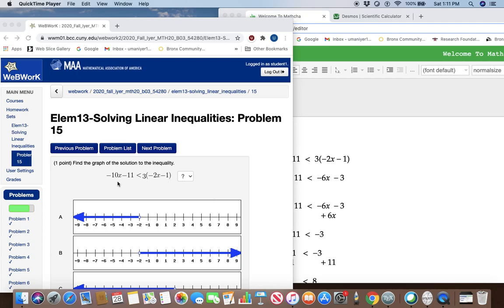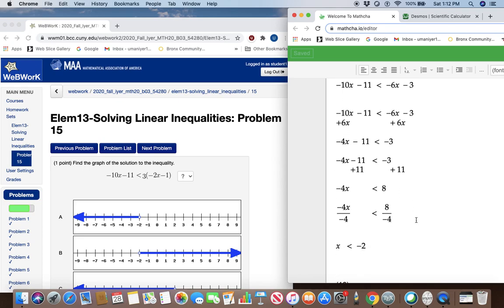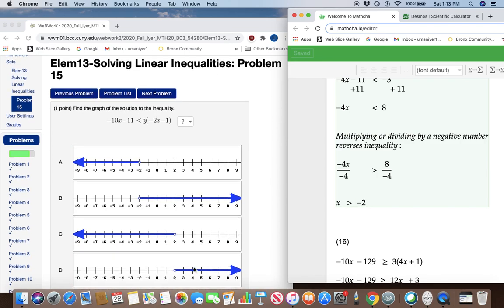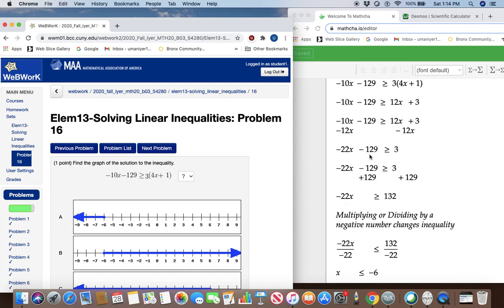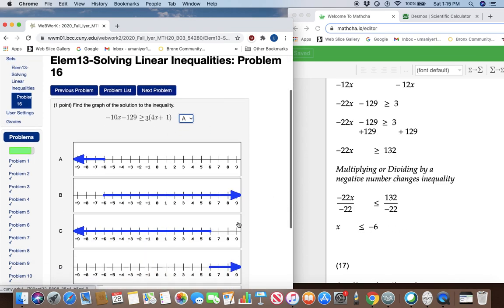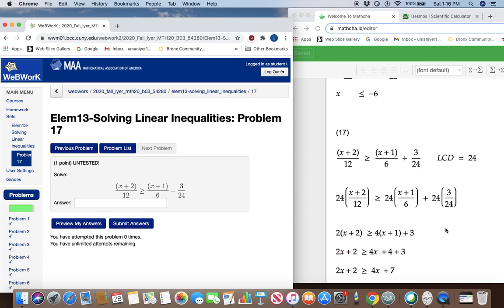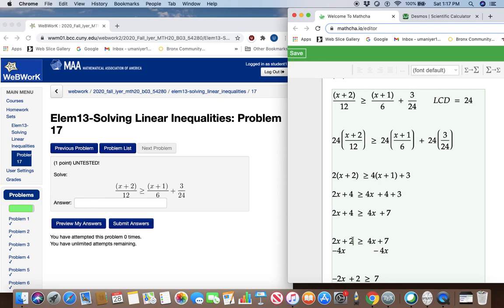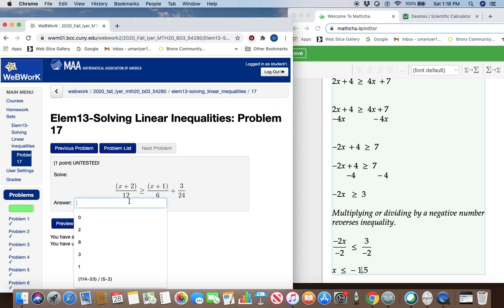Elem13D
Elementary Algebra